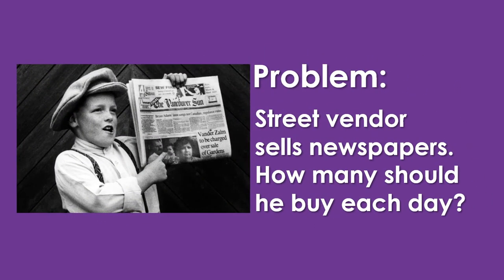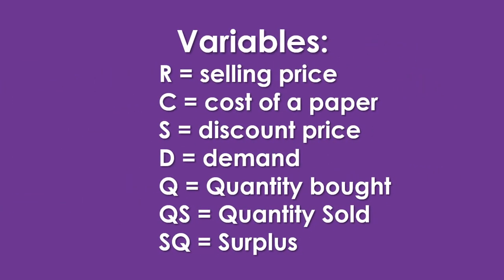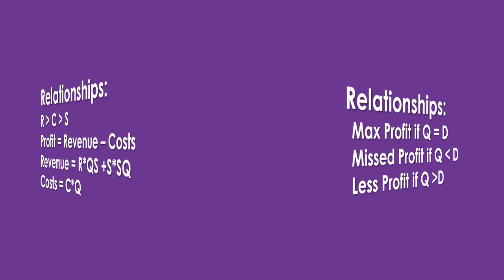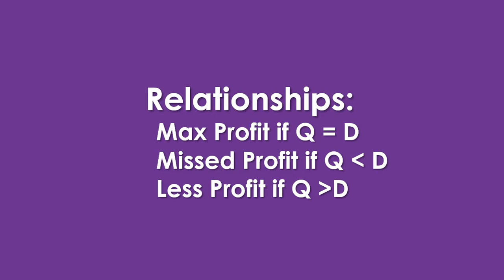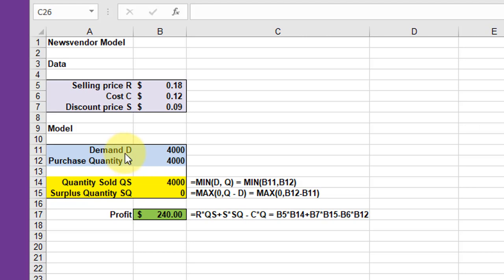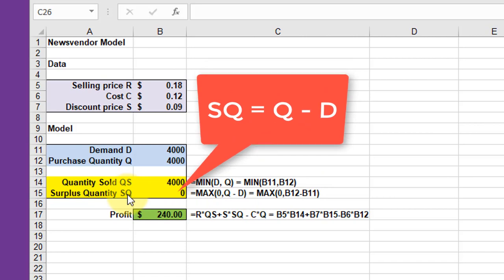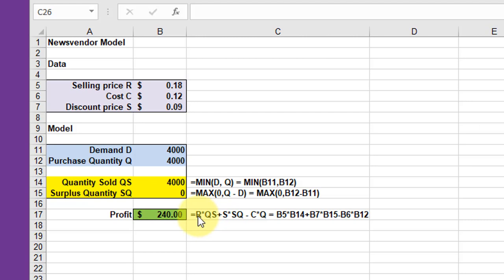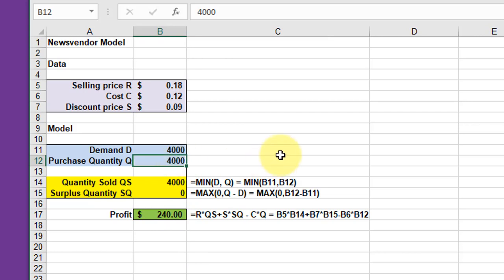Decision Models in Excel